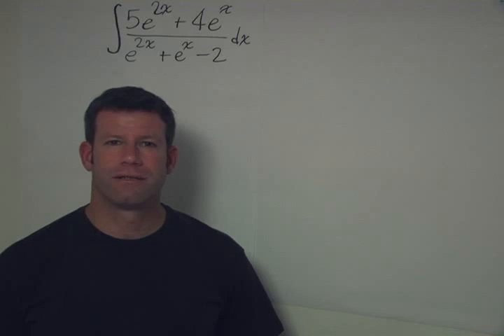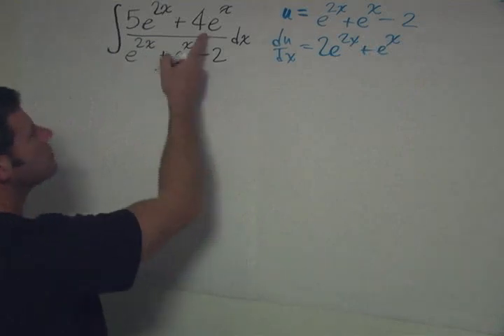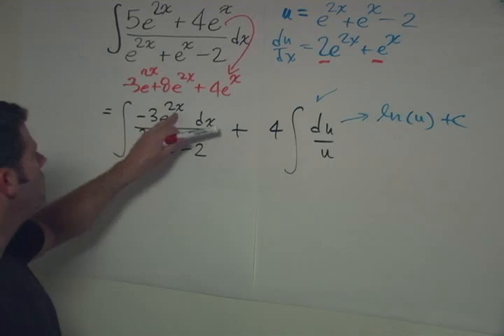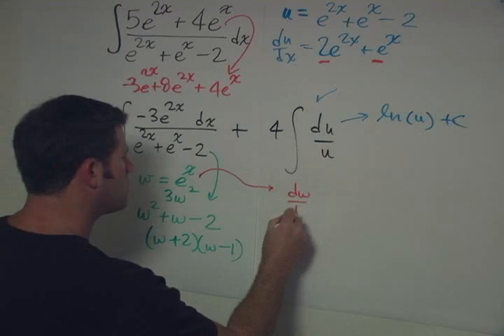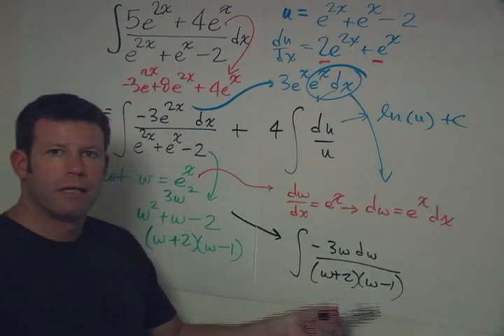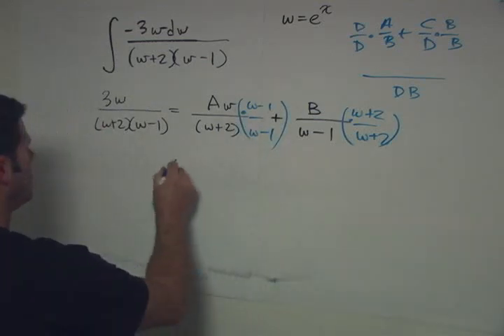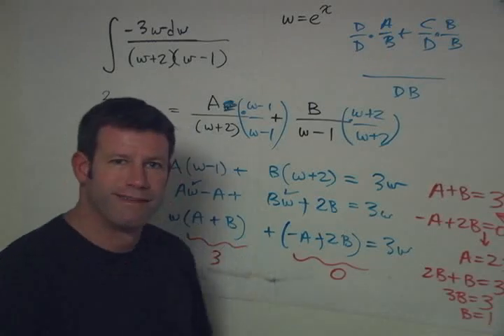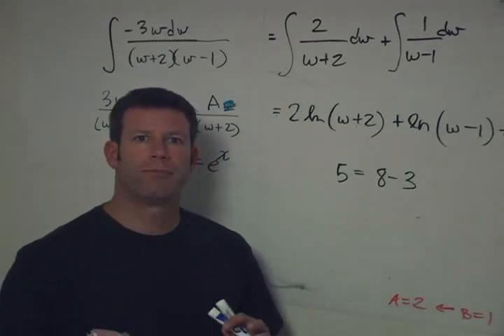Integral using partial fractions and substitution